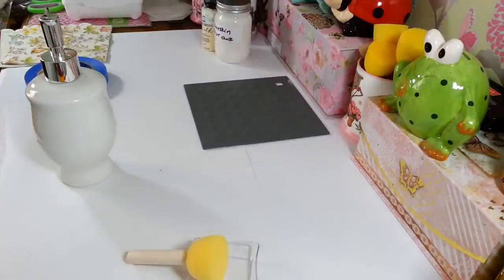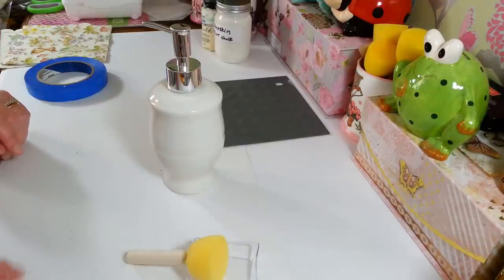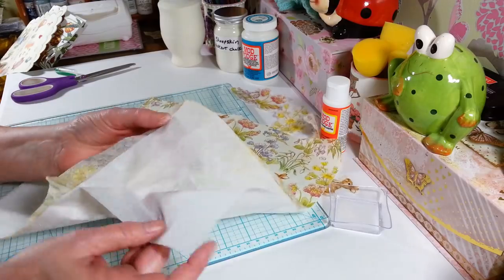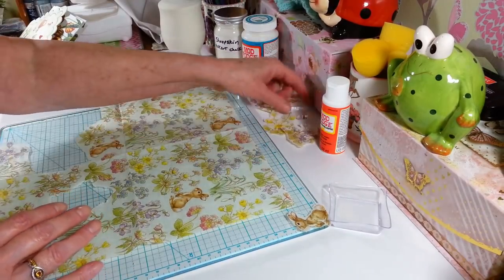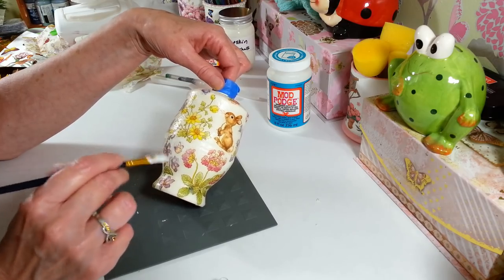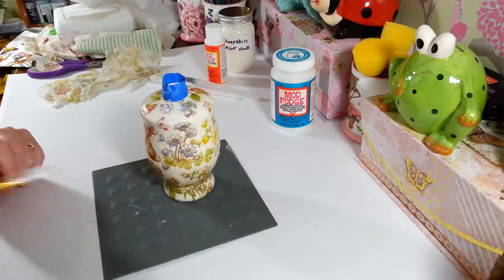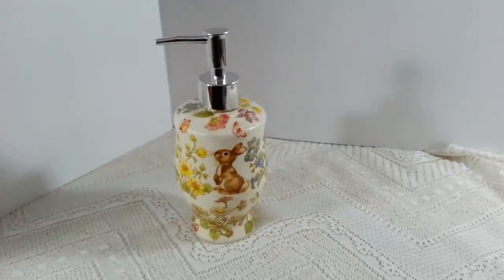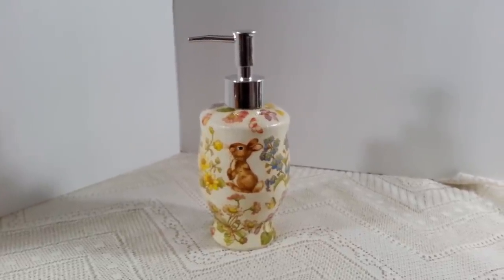Dollar Tree Soap Dispenser Diy Great for gift giving too.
Dollar Tree Soap Despenser Diy. Turn from plain to pretty in a few easy steps.  Make a great gift giving idea too. I hope you enjoy this project. 😃